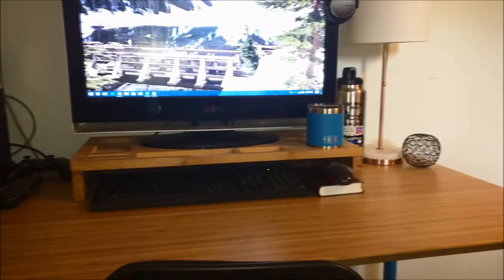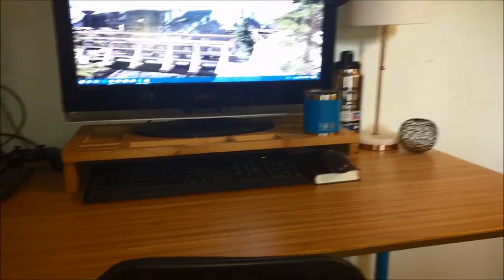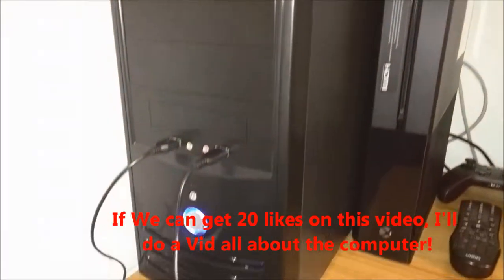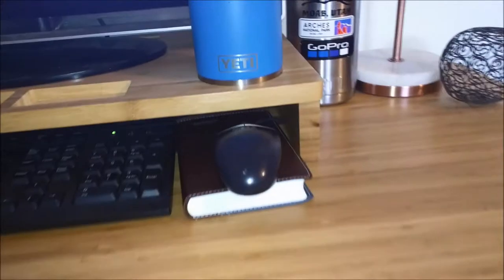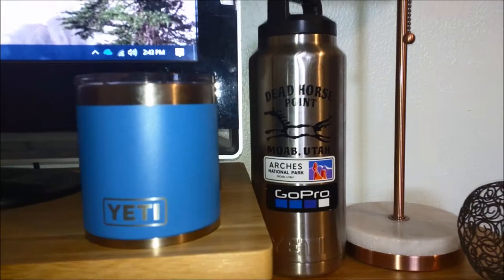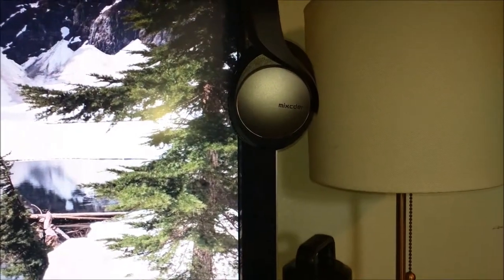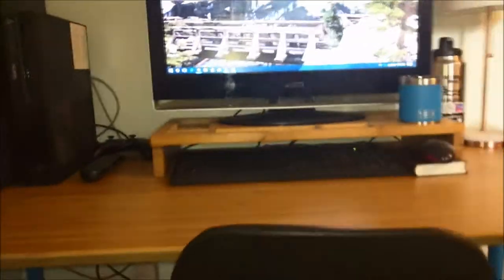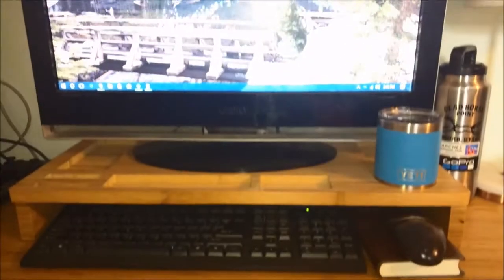State of Meth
METH Reviews is making a comeback. Sorry for the Long Hiatus Folks, But I will be back with more videos this fall and winter! Check out the new SICK desk build from IKEA hardware. More YETI products to be reviewed.  Want a video on my computer? Want a video on my AR-15? Then lets hit 100 likes on this video!